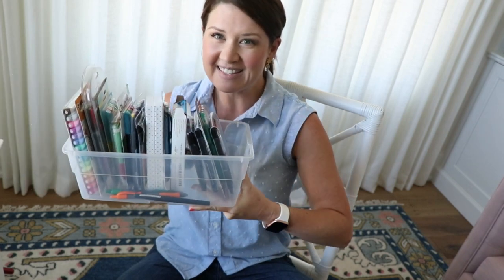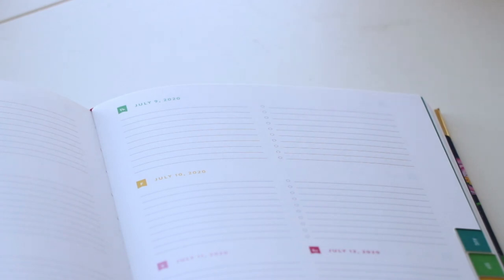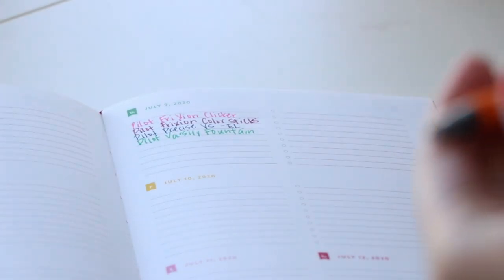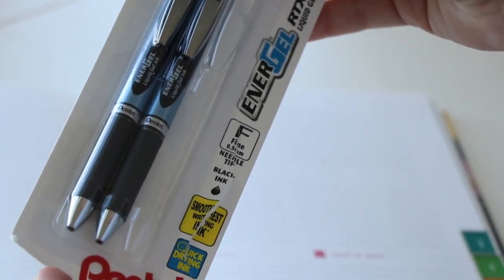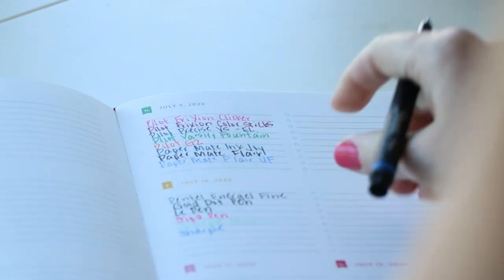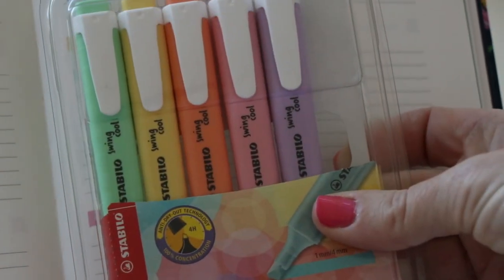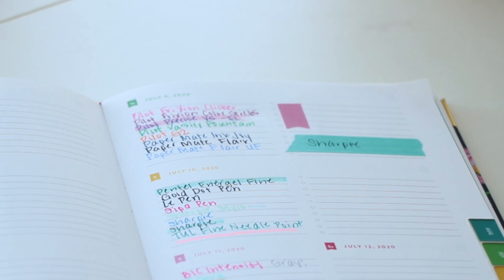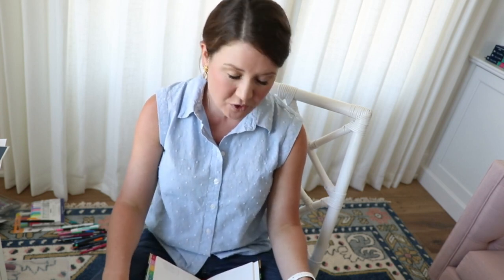The Ultimate Pen Test III | Simplified® by Emily Ley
Third time's a charm! We're testing All The Pens on The Simplified Planner.

BUILD a Life You Love!
Get Emily’s book, Growing Boldly: Dare to Build a Life You Love, wherever you buy books!

Let’s Be FRIENDS!